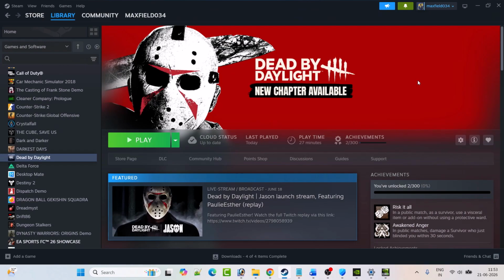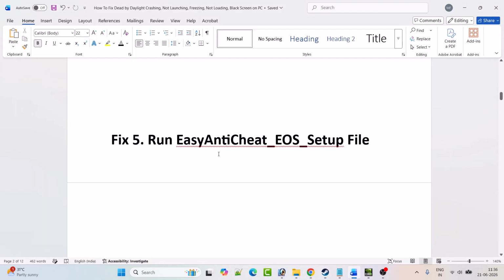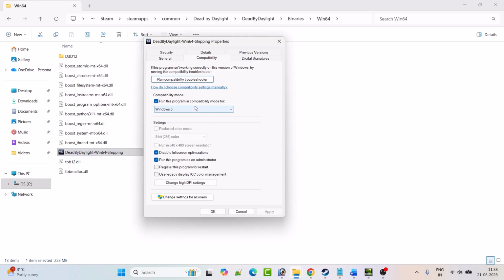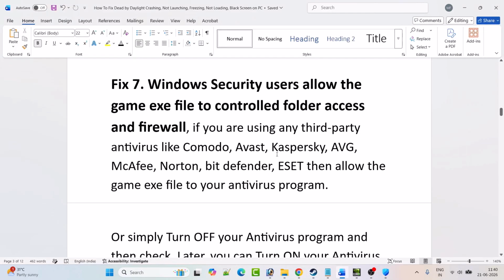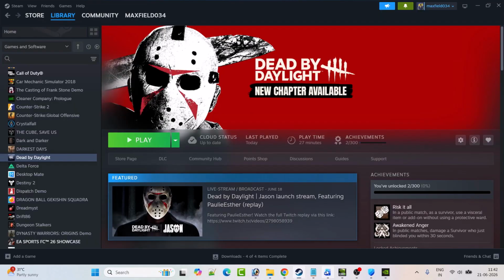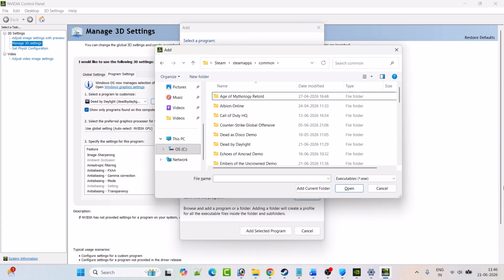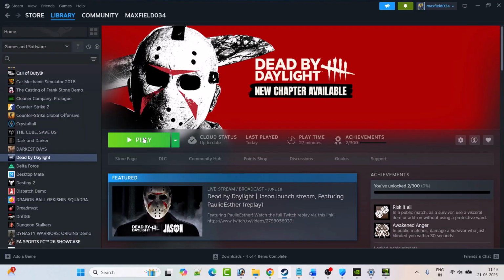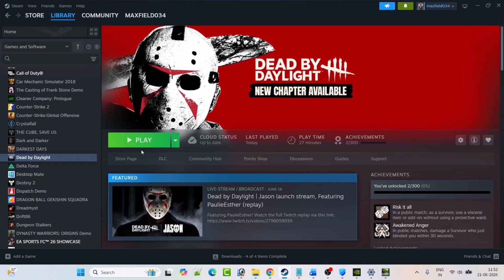Fix Dead by Daylight Not Loading/Stuck on Loading Screen On PC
In This Video Guide, You Will Learn How To Fix Dead by Daylight Not Loading or Stuck on Loading Screen Error on PC. How To Fix Dead by Daylight Won't Start/Not Starting on PC. Fix Dead by Daylight Stuck on Infinite Loading Screen.

I Hope any one of the fixes mentioned in the video would help you to solve Dead by Daylight Not Loading/Stuck on Loading Screen On PC.